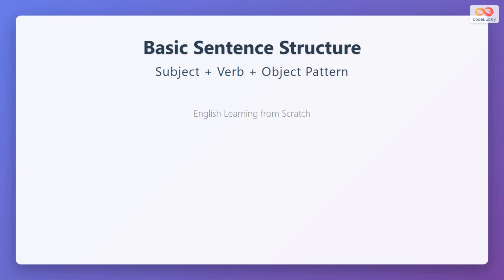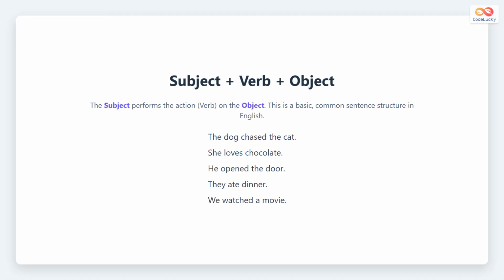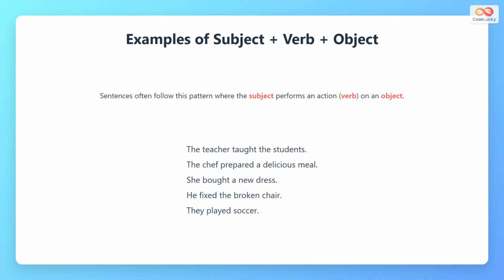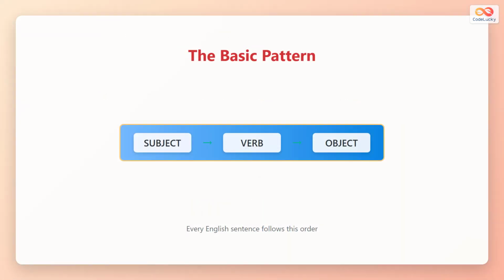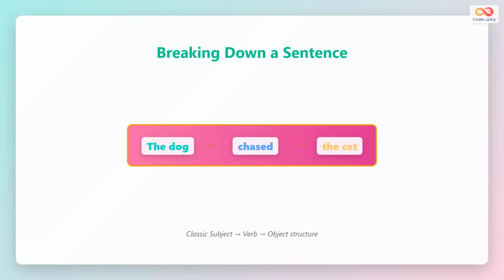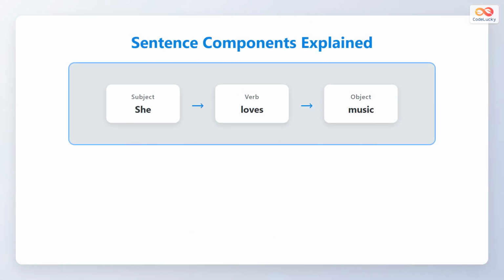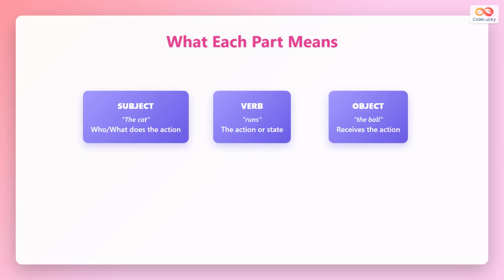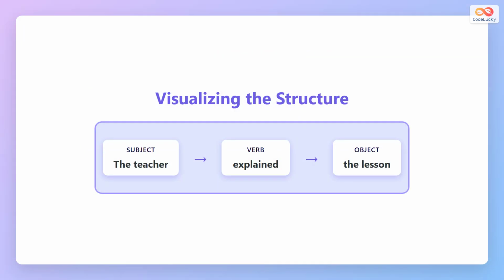Basic Sentence Structure: S+V+O for Beginners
Master basic English sentence structure! 📚 Learn the simple Subject + Verb + Object pattern that builds every English sentence.

🔹 Understand who does the action (Subject)
🔹 See what action happens (Verb)
🔹 Discover what receives the action (Object)

Perfect for English beginners! See clear examples like "The dog chased the cat" and "She loves music." Follow the exact order English always uses.

This simple pattern works for all basic sentences. Start speaking and writing correctly from lesson one!

Chapters:
00:00 - Basic Sentence Structure
00:14 - Subject + Verb + Object
00:33 - Examples of Subject + Verb + Object
00:50 - The Basic Pattern
01:06 - Breaking Down a Sentence
01:21 - Sentence Components Explained
01:37 - What Each Part Means
01:52 - Visualizing the Structure
02:06 - Outro